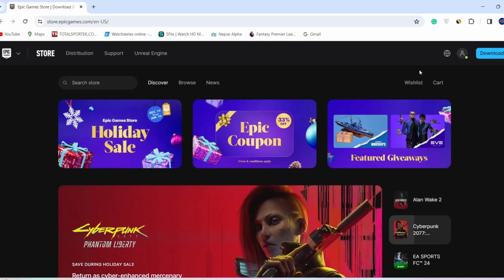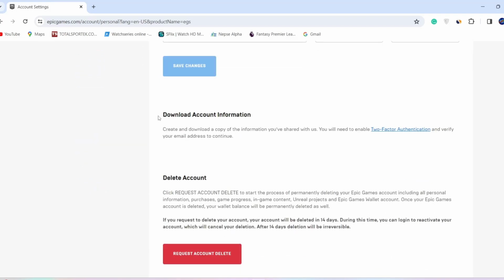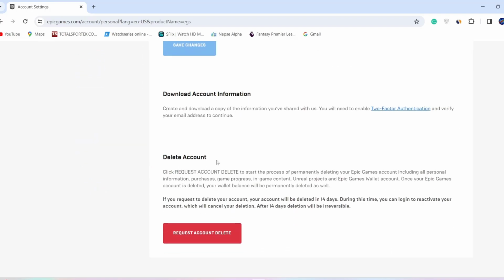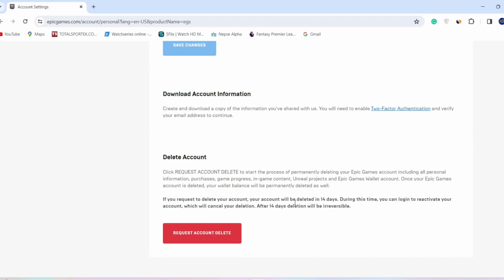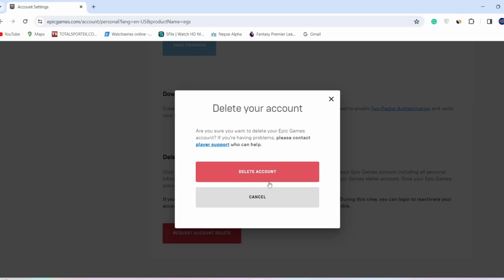How to Delete Epic Games Account (2024)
This video guides you through the exact steps on how to Delete Epic Games Account.